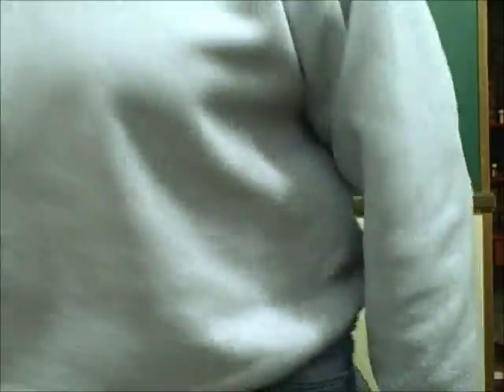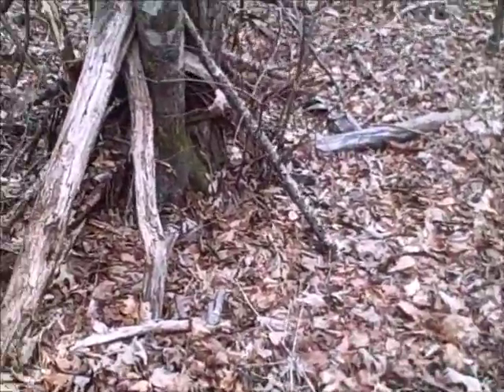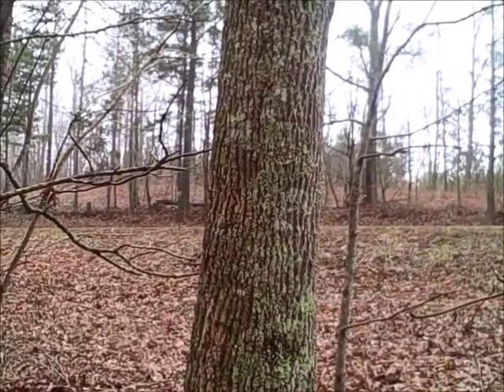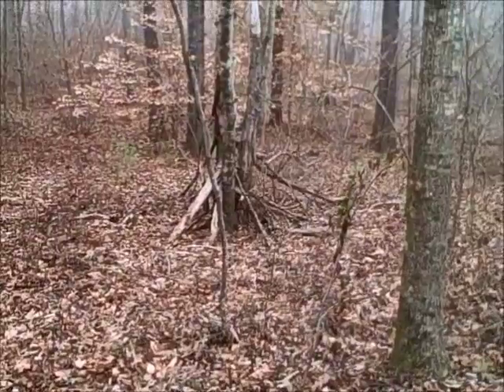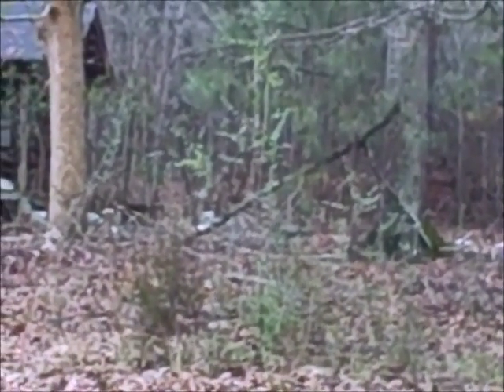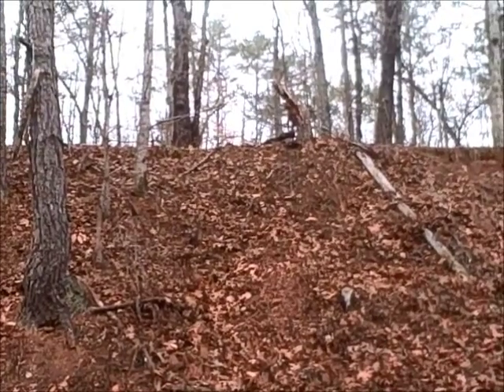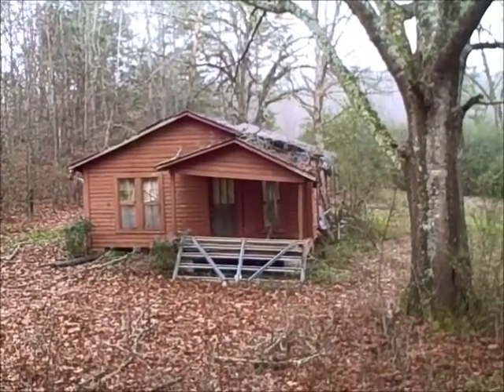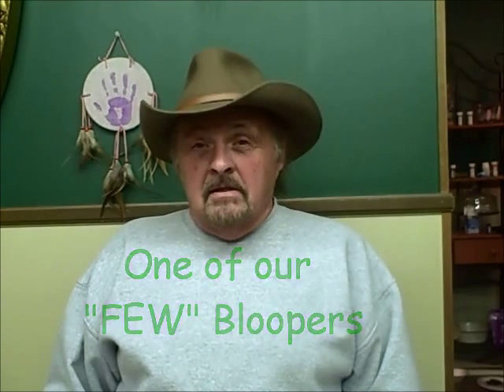Alabama Adventures - Getting Close To Bigfoot - Stick Formations Tallapoosa County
A brief trip through the woods near Zana to point out some interesting  tree formations and other possible hiding places.